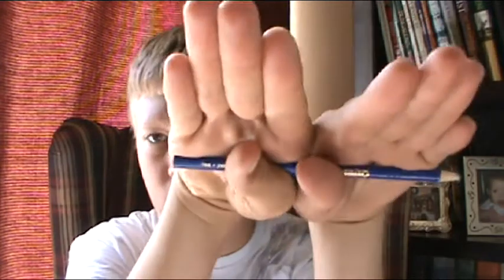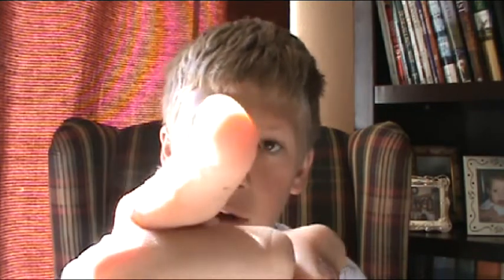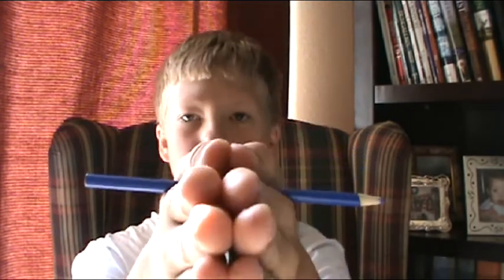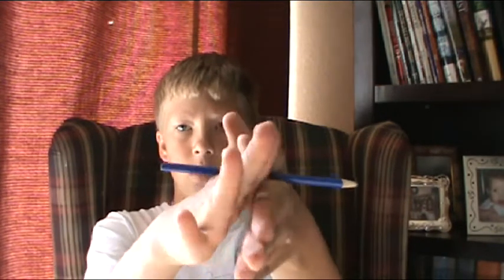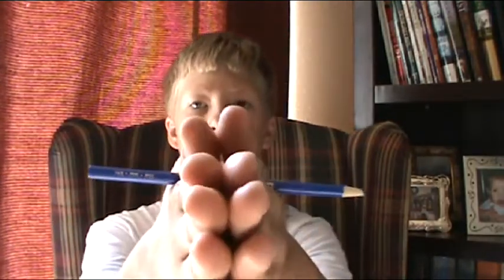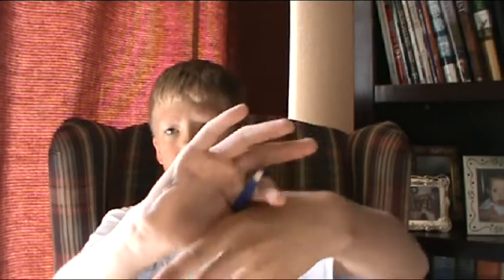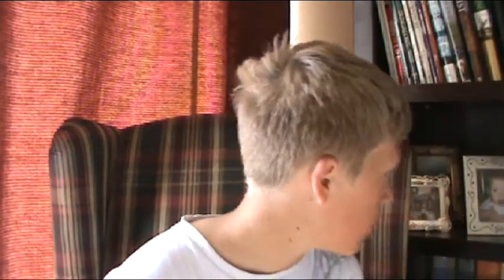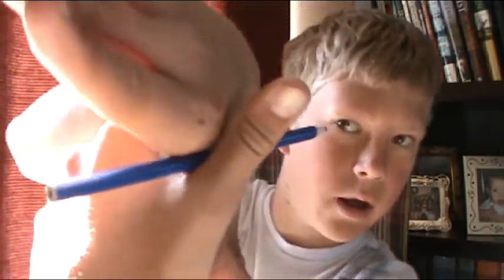The pencil trick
a pencil trick